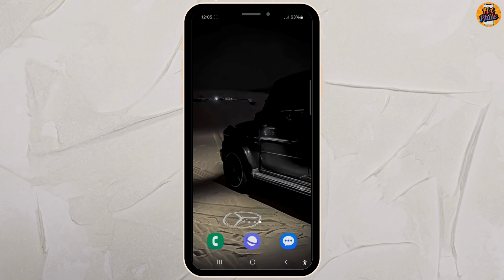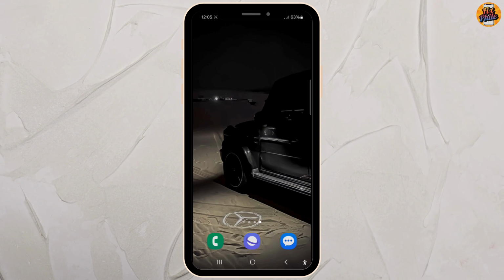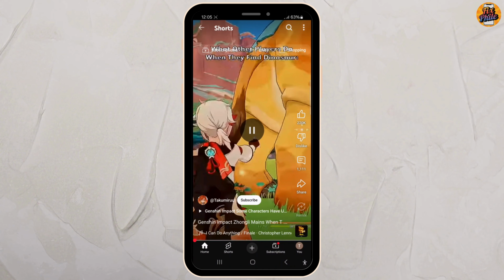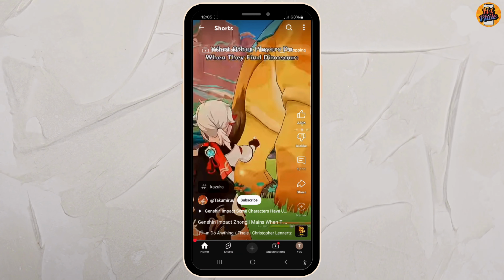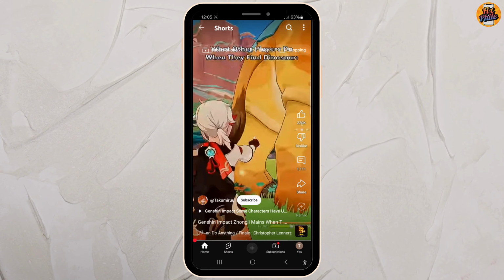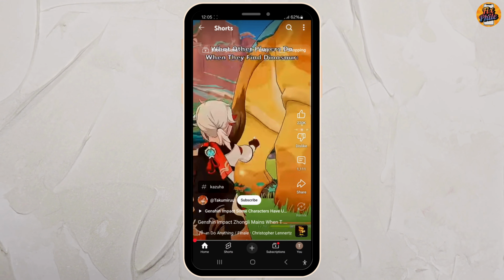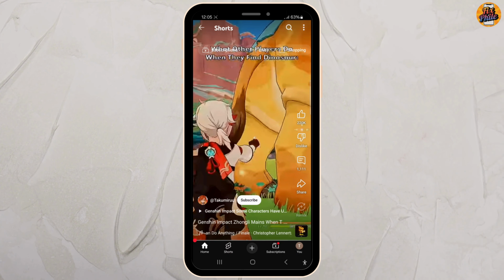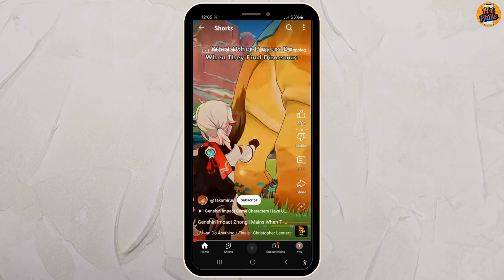How to Turn Off Captions or Subtitles on YouTube Shorts (Full Guide) - 2025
Want to disable captions or subtitles on your YouTube Shorts for a cleaner viewing experience? In this video, we’ll show you a full guide on how to turn off captions or subtitles on YouTube Shorts in 2025. Whether you're watching on mobile or desktop, this step-by-step tutorial will help you manage your video settings quickly and easily!

Timestamps: 00:00 – How to Turn Off Captions on YouTube Shorts on Mobile
00:10 – How to Disable Subtitles on YouTube Shorts